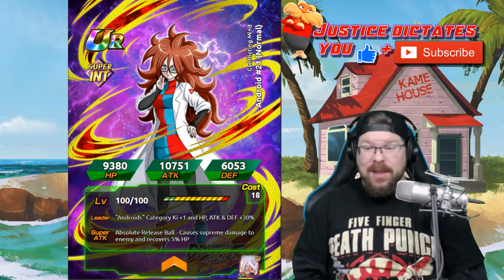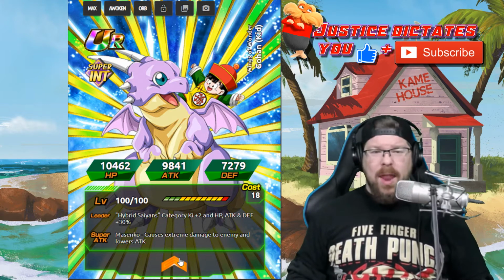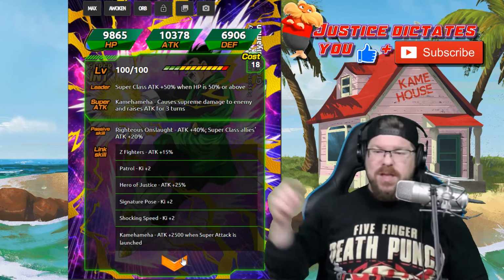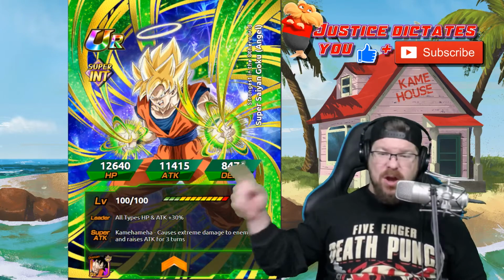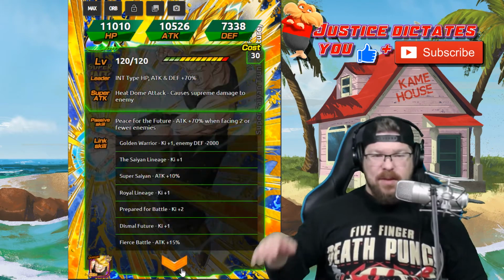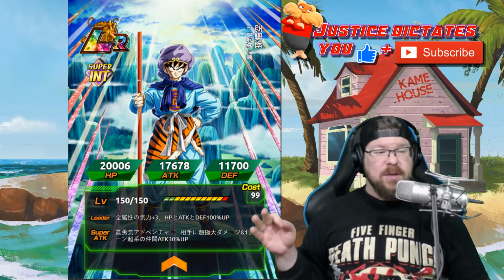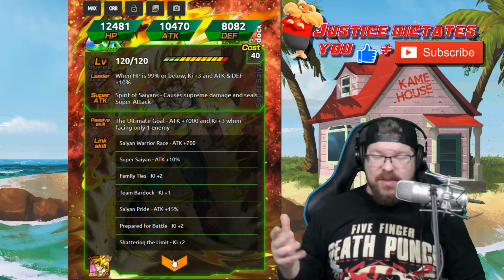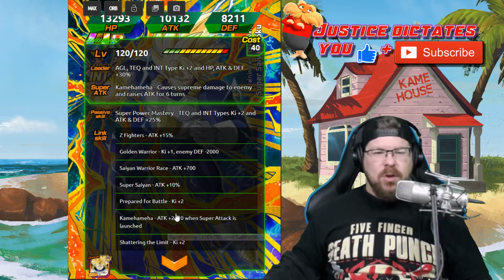Here are my favorite FREE TO PLAY super INT units!! || DBZ Dokkan Battle